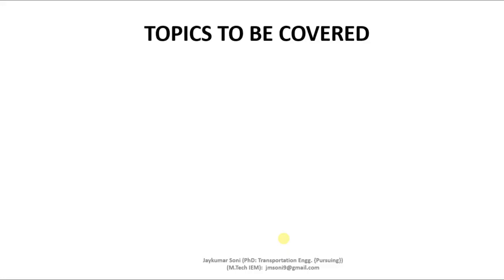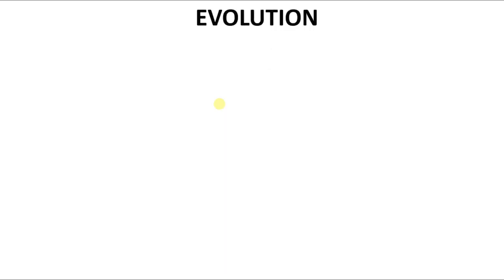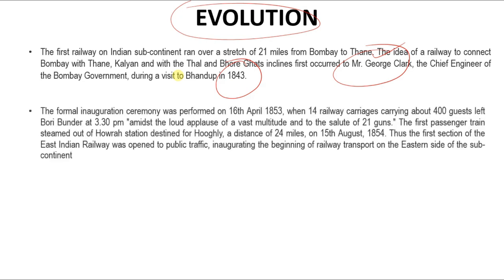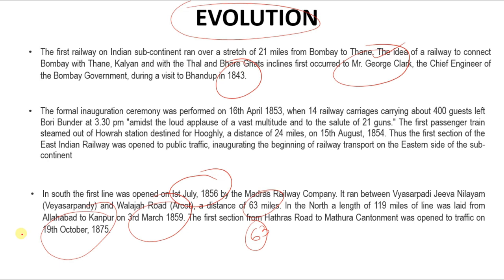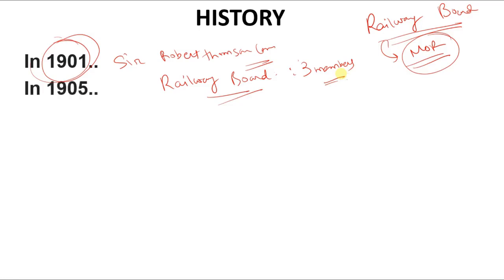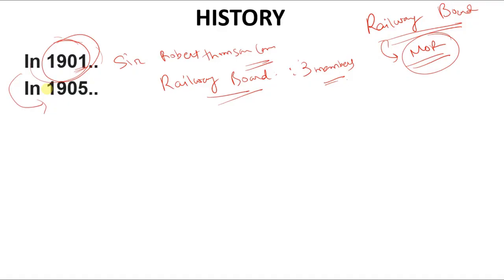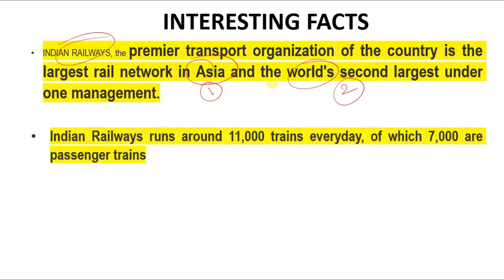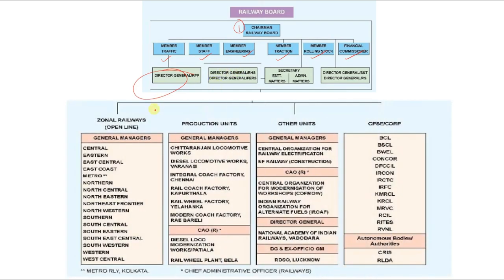4 August 2020 (1)